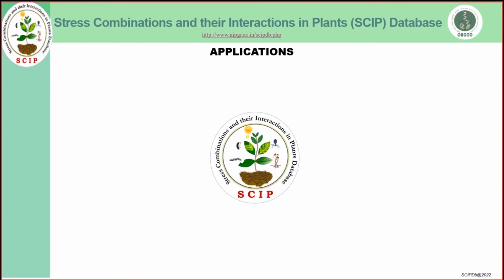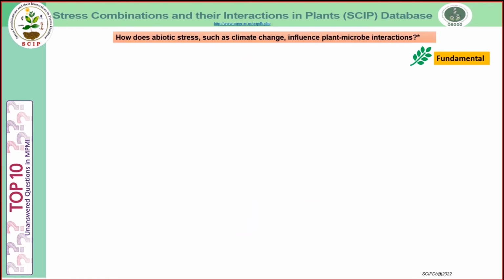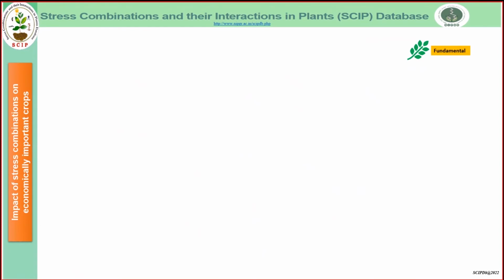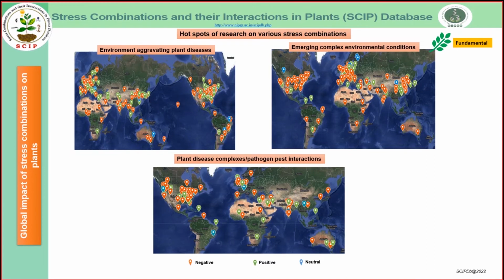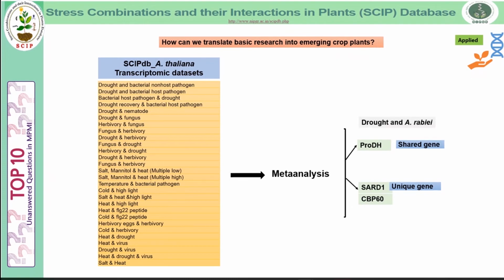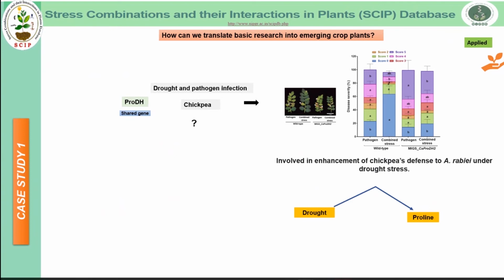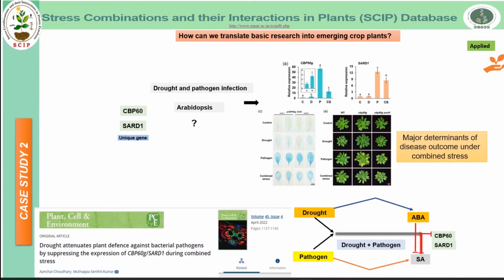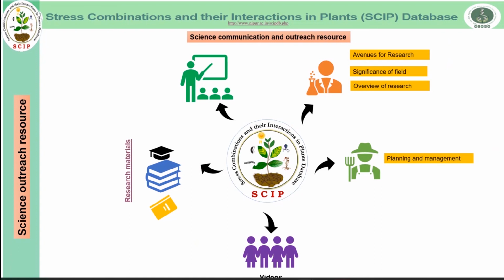SCIPDb_38: Tutorial on applications of SCIP database and case studies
Tutorial on applications of SCIP database and case studies

The SCIPdb database can be used to significantly advance fundamental knowledge of plant stress tolerance mechanisms and provide novel insights into plants' defense mechanisms against complex environmental conditions involving multiple stresses. In addition, the database has the potential to deliver cues about the discovery of a new gene or novel pathway involved in plant defense. Further, on the application front, genetic studies can be used to validate the database-derived information that can be applied to improve plant performance.

SCIPDb डेटाबेस और केस स्टडी के अनुप्रयोगों पर ट्यूटोरियल

SCIPdb डेटाबेस का उपयोग प्लांट स्ट्रेस टॉलरेंस मैकेनिज्म के मौलिक ज्ञान को महत्वपूर्ण रूप से आगे बढ़ाने के लिए किया जा सकता है और कई स्ट्रेस से जुड़ी जटिल पर्यावरणीय परिस्थितियों के खिलाफ पौधों की रक्षा तंत्र में उपन्यास अंतर्दृष्टि प्रदान करता है। इसके अलावा, डेटाबेस में पौधों की रक्षा में शामिल एक नए जीन या उपन्यास मार्ग की खोज के बारे में संकेत देने की क्षमता है। इसके अलावा, आनुवंशिक अध्ययन का उपयोग डेटाबेस-व्युत्पन्न जानकारी को मान्य करने के लिए किया जा सकता है जिसे पौधे के उत्पादकता में सुधार के लिए लागू किया जा सकता है।